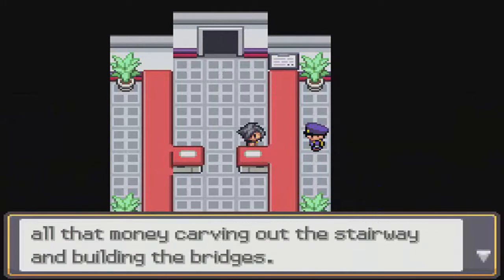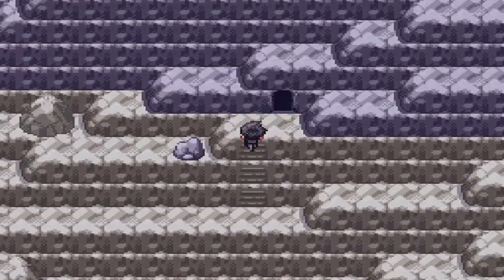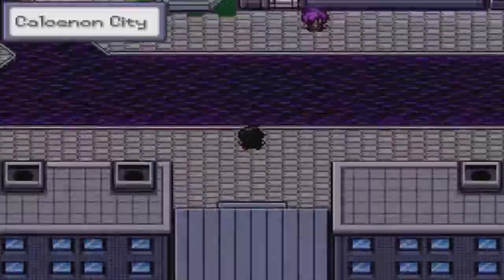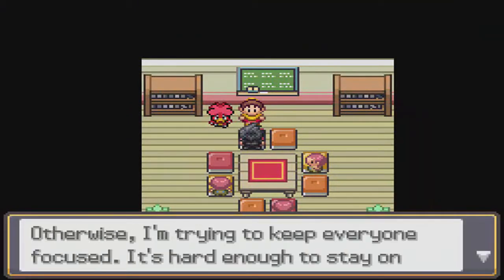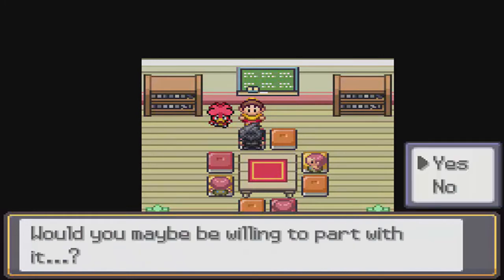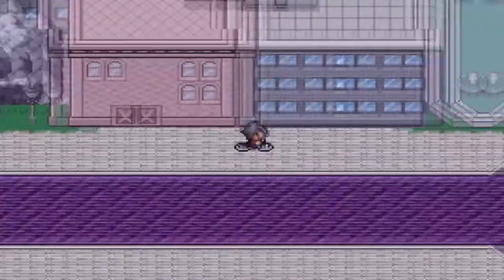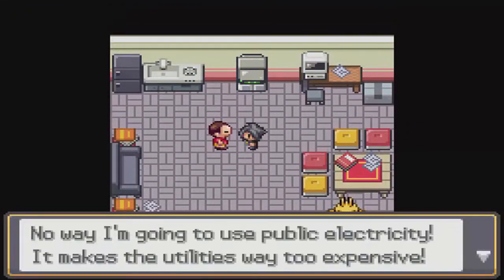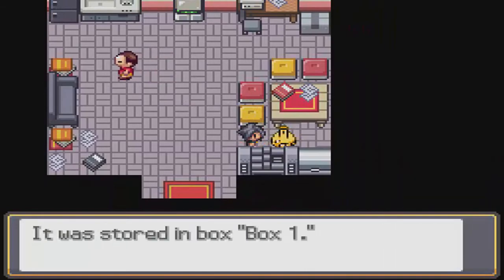Pokémon Reborn - How to get Elekid & Magby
► newmicHYPE! I sound so different. Almost to 500 subs, thank you guys so much for the support. :]

• Current release: Episode 15 - Never After